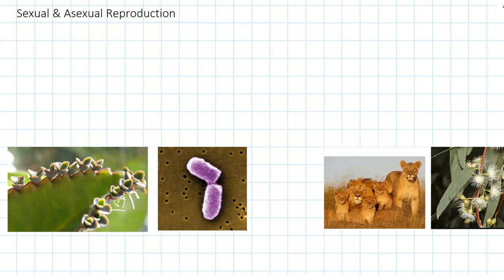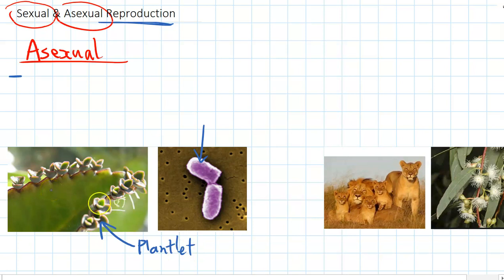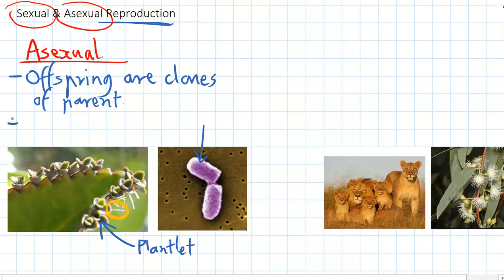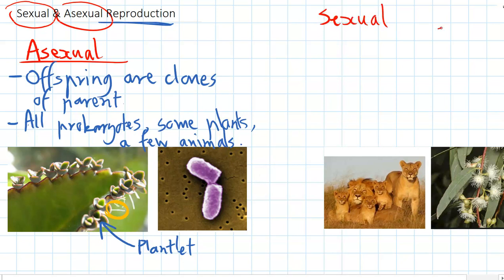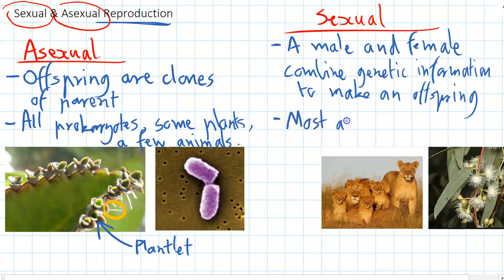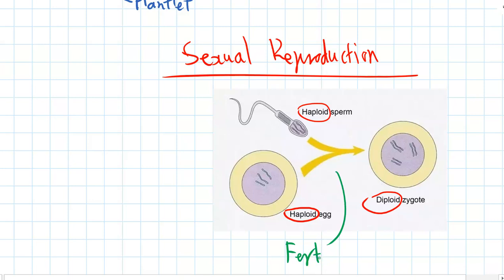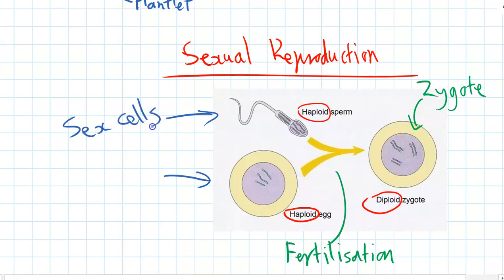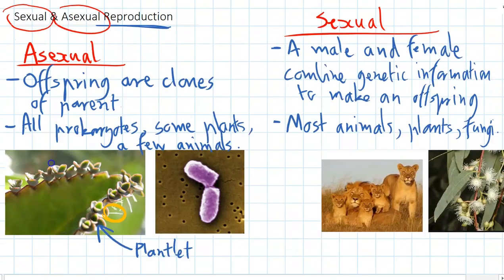3 Sexual & Asexual Reproduction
Questions:
1) Explain sexual and asexual reproduction
2) Define these words:
      -Gamete
      -Zygote
      -Fertilisation
3) Are gametes haploid or diploid? What does this mean?